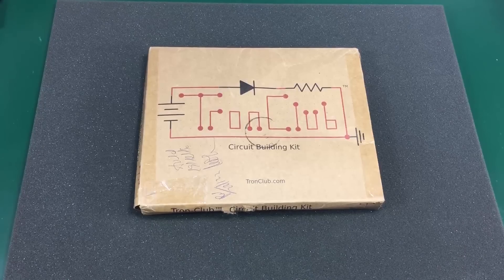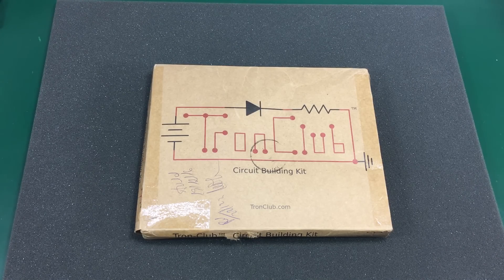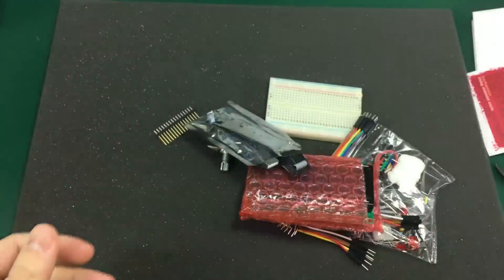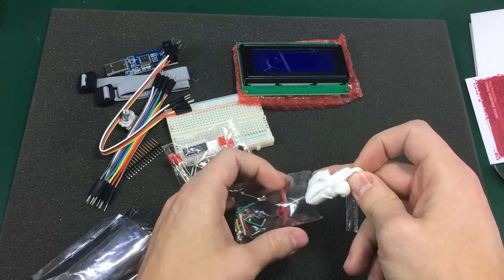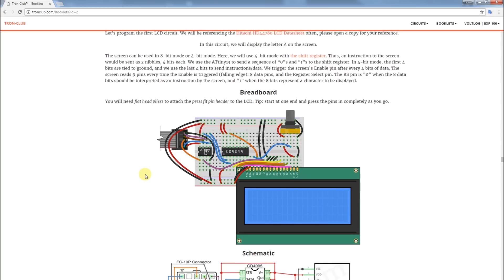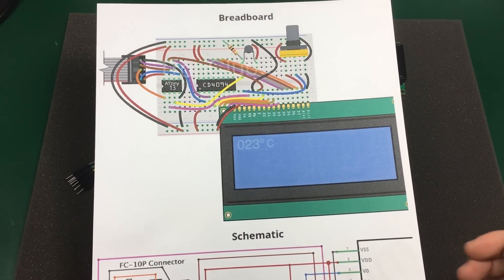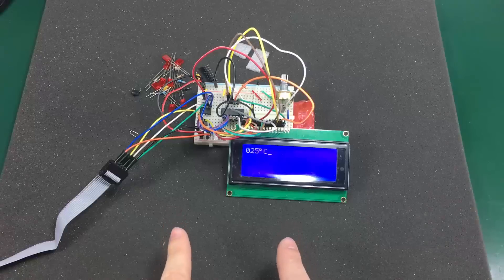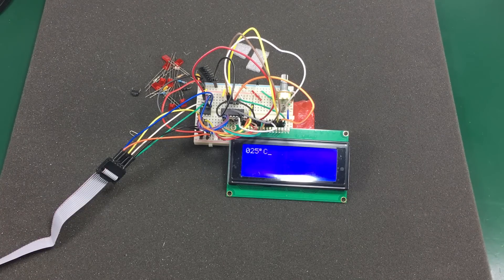Voltlog #80 - Tron-Club Attiny13 Advanced Kit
Welcome to the first voltlog of 2017, hopefully one of the many that will follow. Today we are taking a look at this mail item, it was sent free of charge by the guys from TronClub.com. They sent me an email and asked if I would like to take a look at one of their kits and I said yes I will give this a go. I am not receiving any payment to do this video, just the free kit.